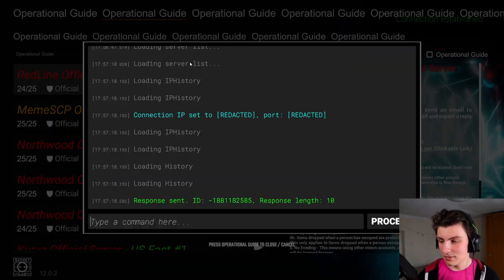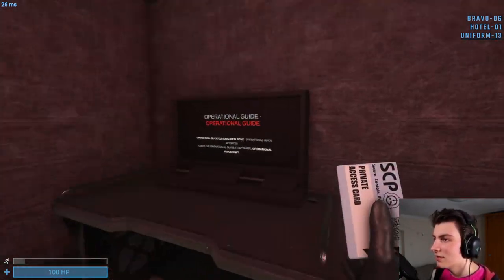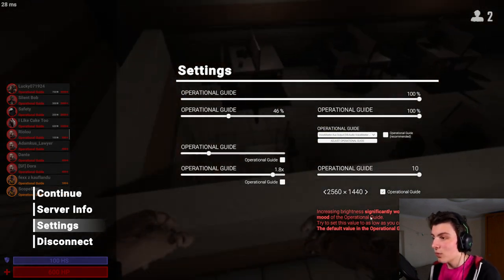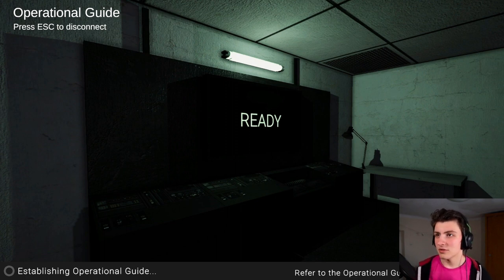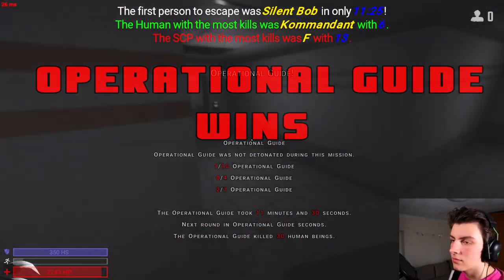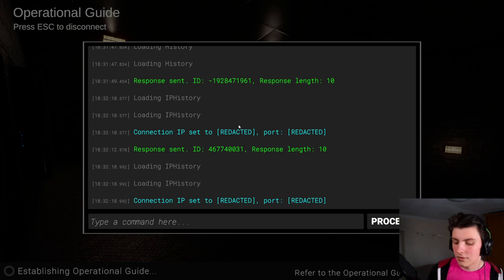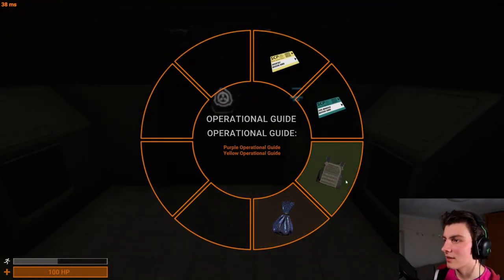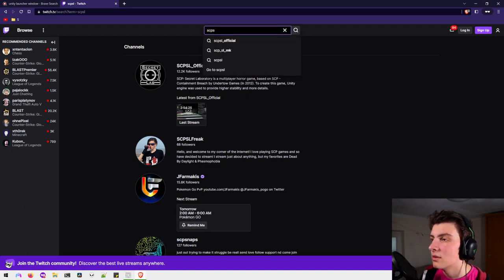Dock Frankenstein... Operational Guide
DESCRIPTION
Operational Guide

TIMESTAMPS
0:00:00 Starting soon
0:16:03 Intro
0:13:43 Operational Guide
0:17:22 Operational Guide
0:24:27 Operational Guide
0:36:54 Operational Guide
0:41:25 Trying to connect to a server
0:51:44 Operational Guide
0:57:01 Operational Guide
1:01:57 Operational Guide
1:05:36 Operational Guide
1:08:26 Ending